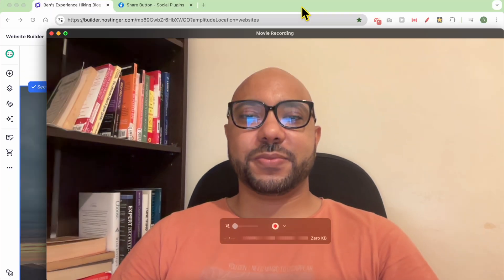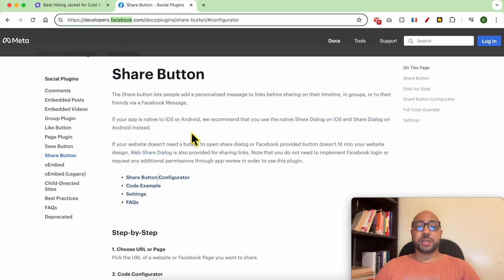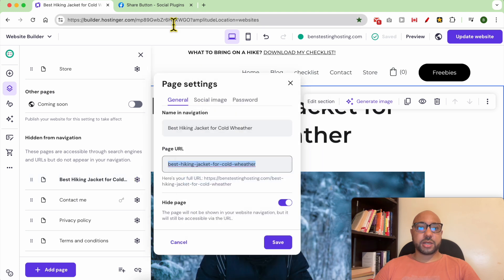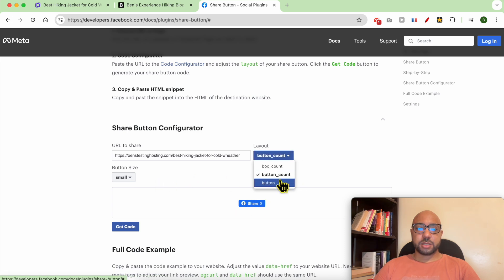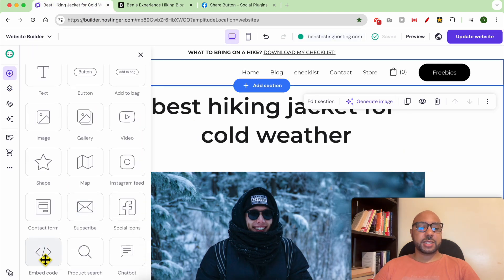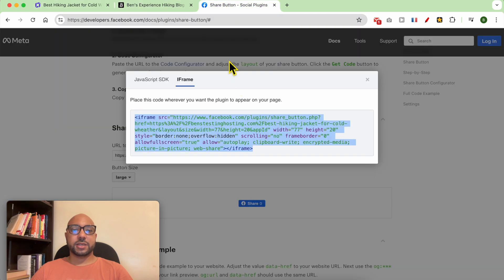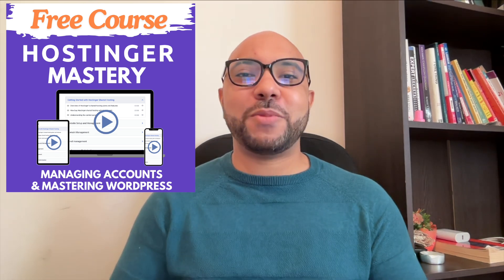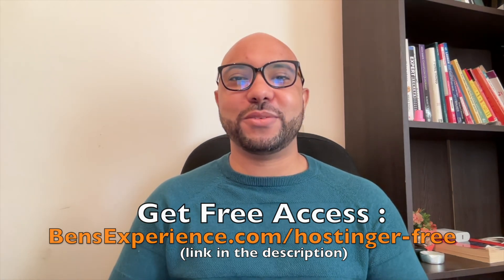How to Add a Facebook Share Button in Hostinger Website Builder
Learn how to create a company website in 10 minutes with Hostinger Website Builder! In this step-by-step tutorial, I'll guide you through the entire process of using Hostinger Website Builder to create a stunning and professional website quickly and easily. Whether you're a beginner or an experienced user, this video will show you how to make the most out of Hostinger Website Builder's features to build a beautiful and functional site in no time.

Creating a company website has never been easier with Hostinger Website Builder. Follow along as I demonstrate how to use the intuitive drag-and-drop interface, customize your design, and add essential elements to your site. By the end of this tutorial, you'll have a fully functional company website ready to launch.

If you want to learn more about website creation, don't forget to check out my free courses on Hostinger hosting and WordPress management. These courses will help you further enhance your skills and get the most out of your website.